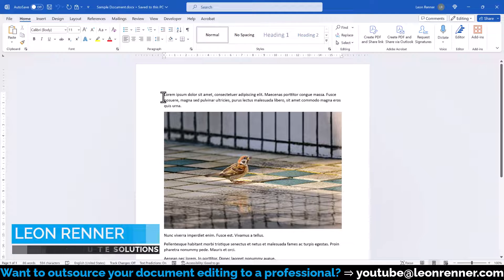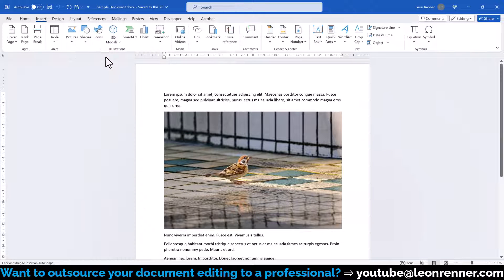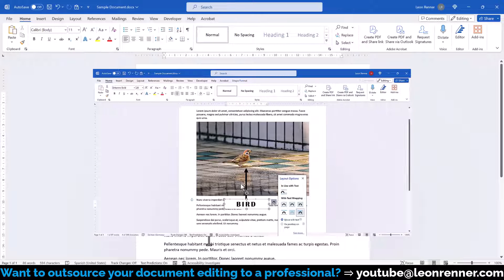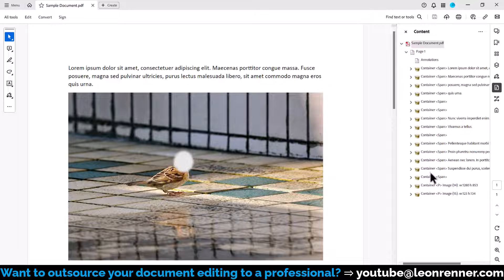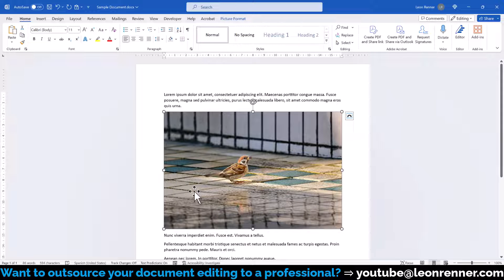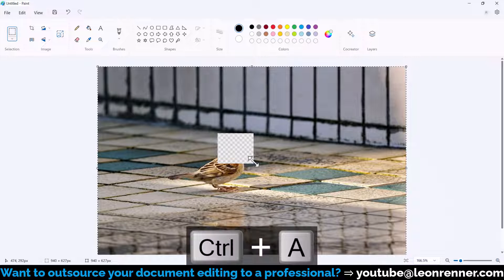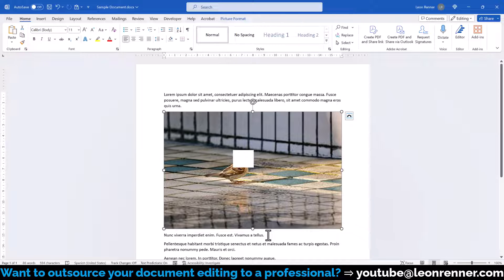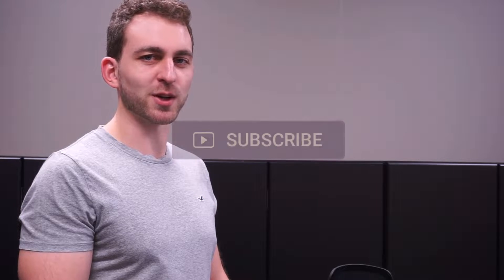Protect PRIVACY and blur PART of an image in Word ✅ 2 MINUTES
If you want to blur part of an image in Word, you will have to ask yourself qhy you want to blur it. Is only for setting the focus to a different part of the image? In that case, we don't have care about safety. Is it because you need to keep some parts of the image confidential? Well, then it's a whole other story and you really need to eliminate the pixels of the image.

Having questions and need help?

00:00 Option 1: Overlaying shape
01:04 Option 2: Image editing